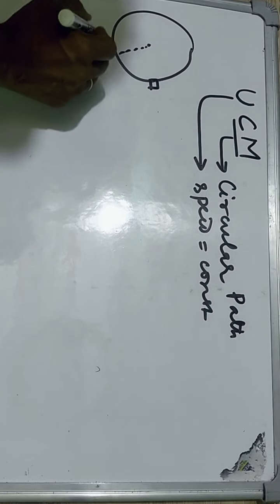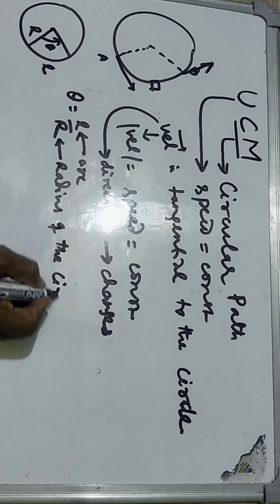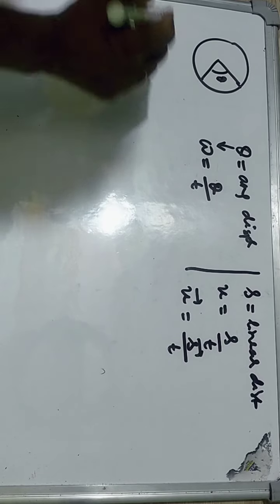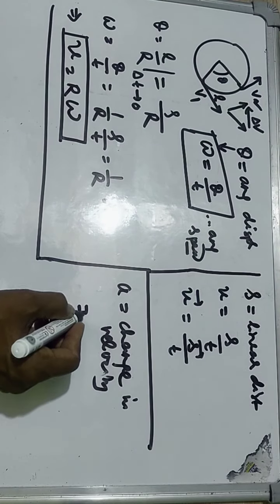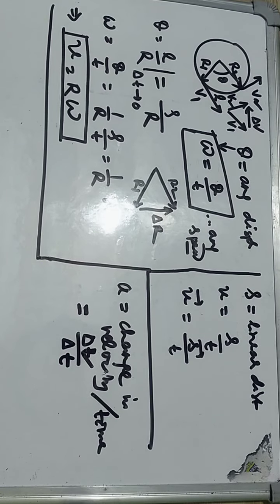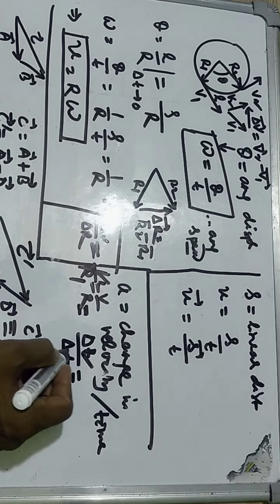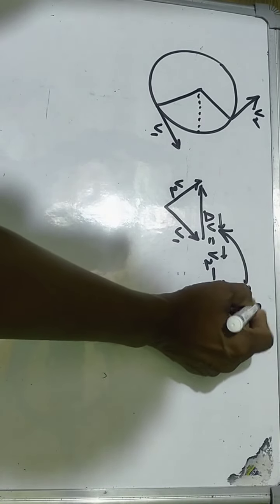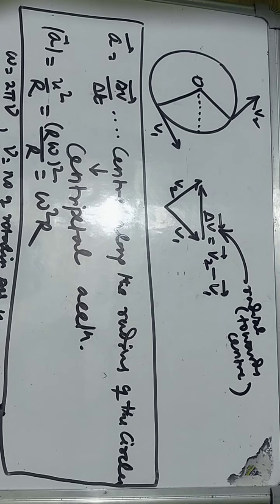LECT 22B : CLASS XI PHYSICS : CHAP 3 : Uniform Circular Motion ( Pt - 1 ) / NEET / CBSE / CHSE